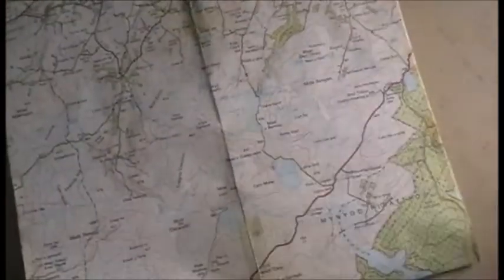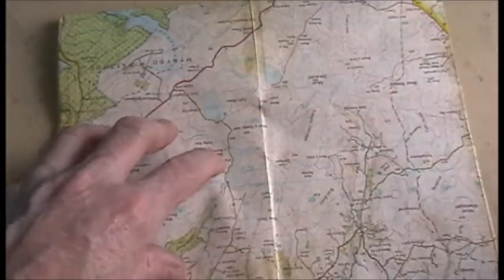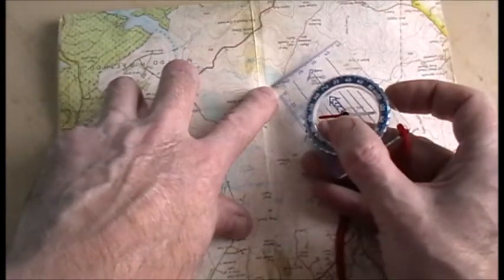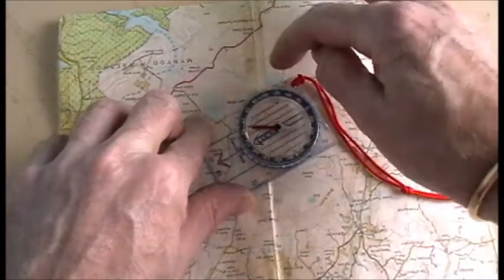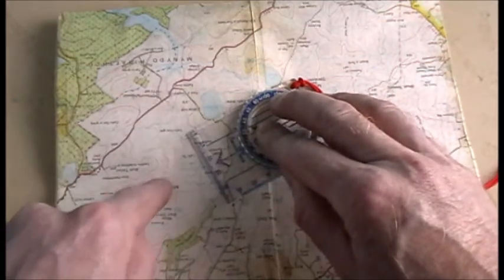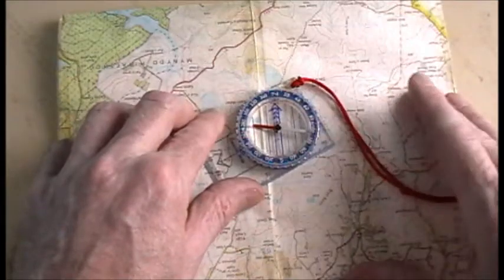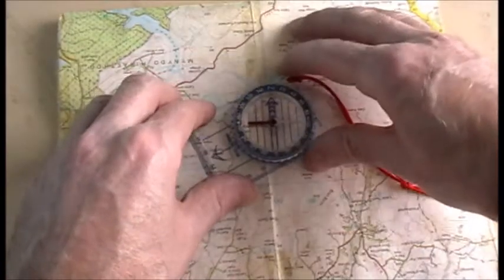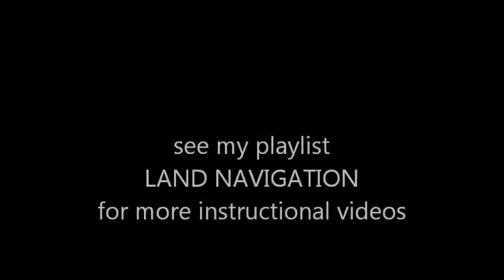TAKING A MAP GRID BEARING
An important thing to take into account when taking a map grid bearing